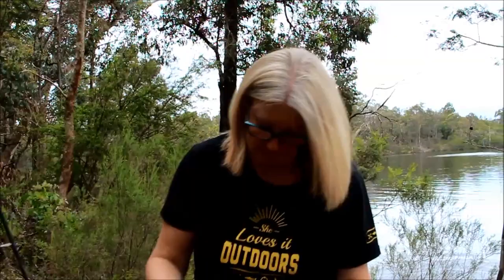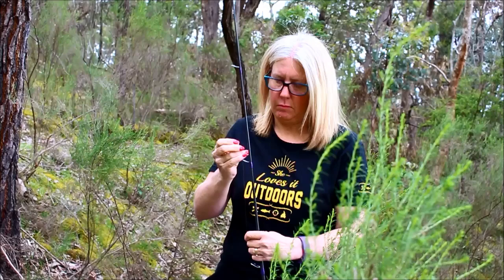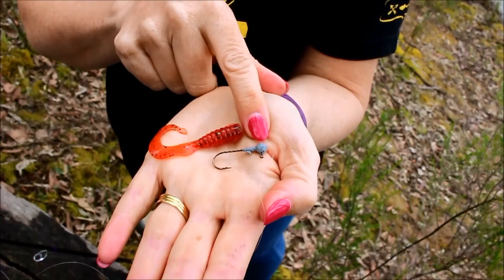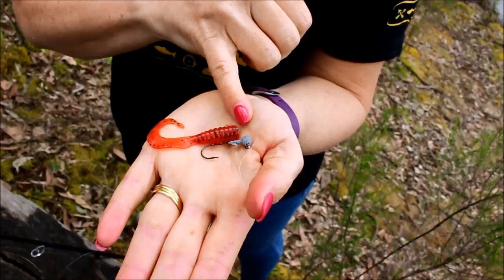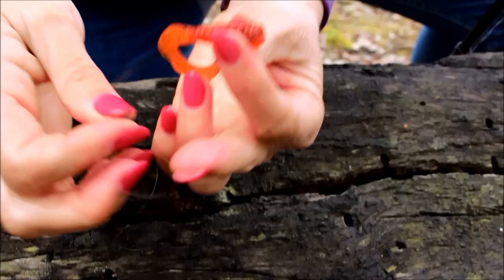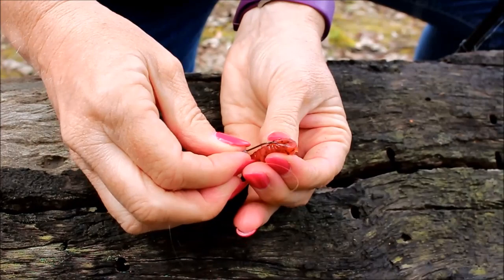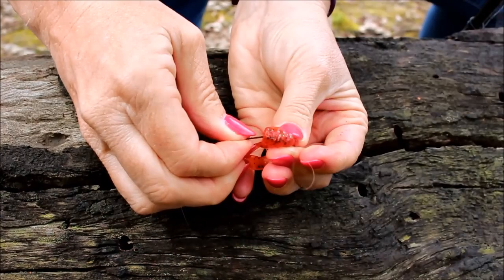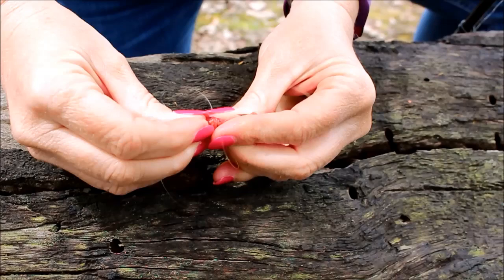How To: Rig a Grub Soft Plastic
A back to basics video on how to rig a grub style soft plastics. A great choice if you are getting into Soft Plastics fishing.